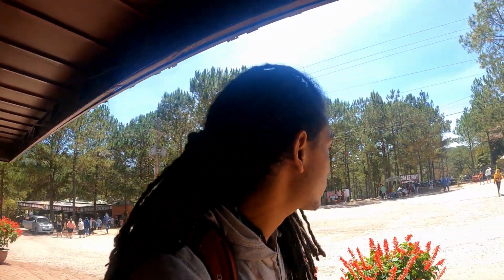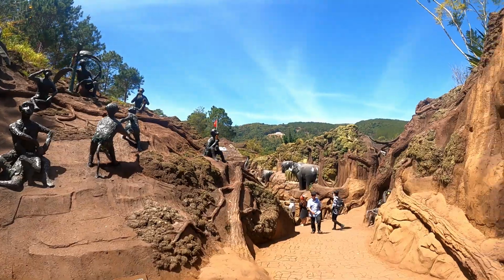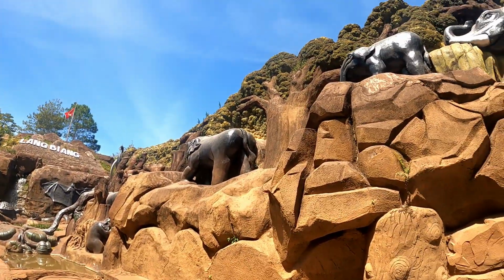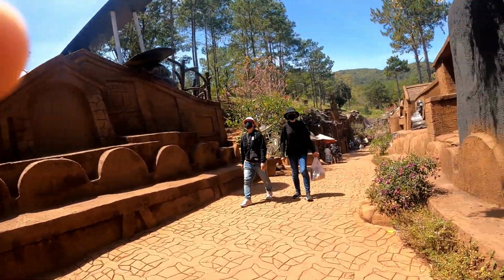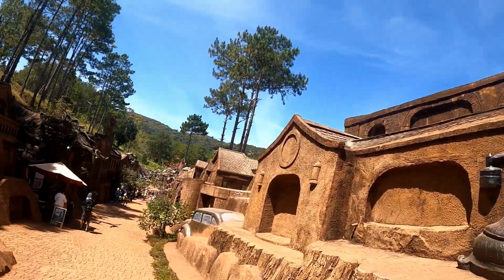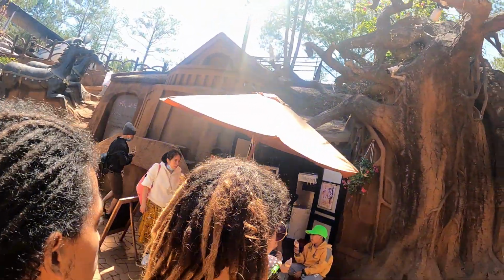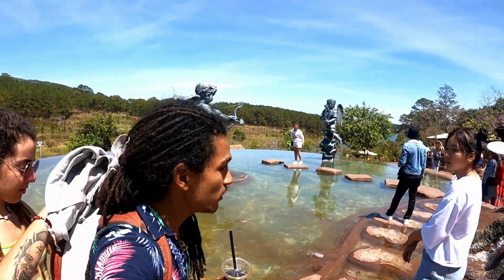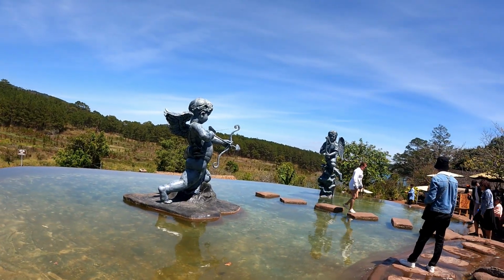Clay Tunnels - Dalat Vietnam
If you’d like to support me in any other ways you can

Add Me On Snapchat @NoahsRainForest

Add my other Youtube Channel:)

Noahmad146